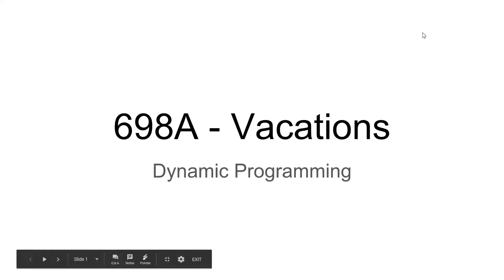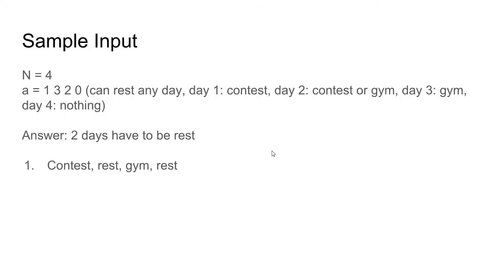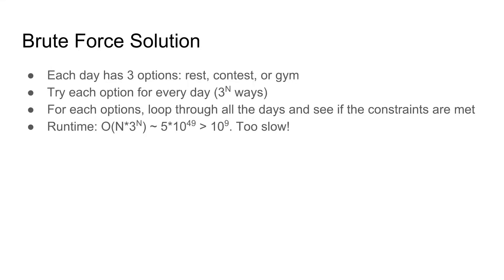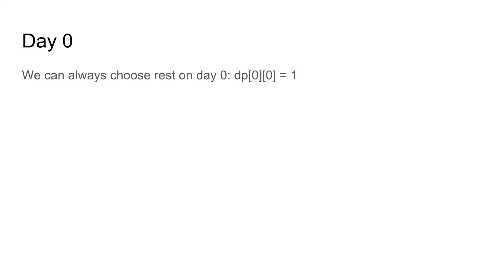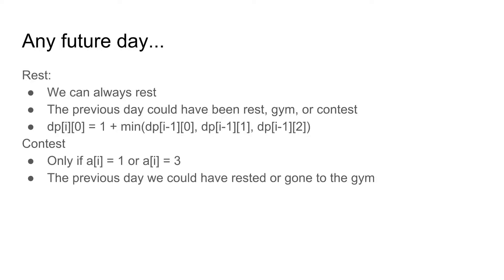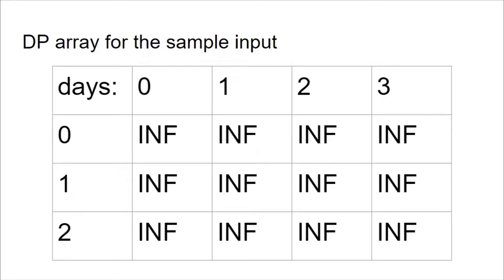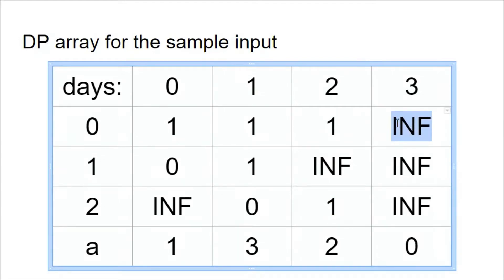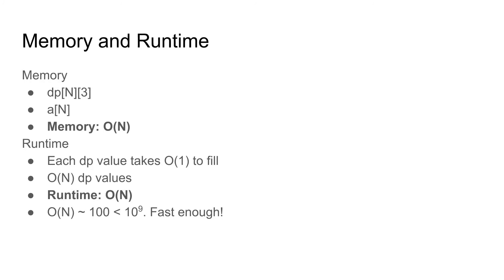Codeforces 698A, Dynamic programming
Here is the dynamic programming solution of the problem Codeforces 698A.

At the end, there is a simple, nicely commented code.